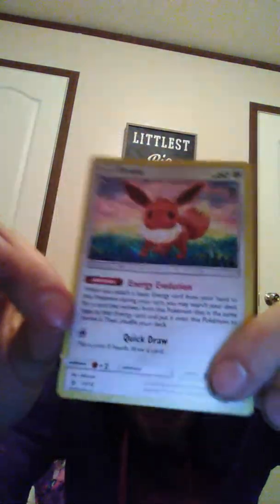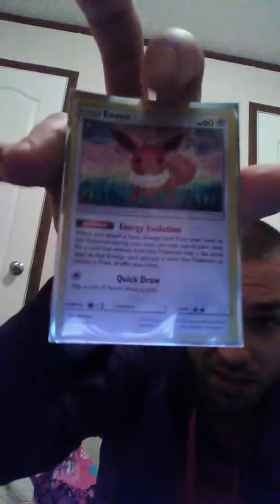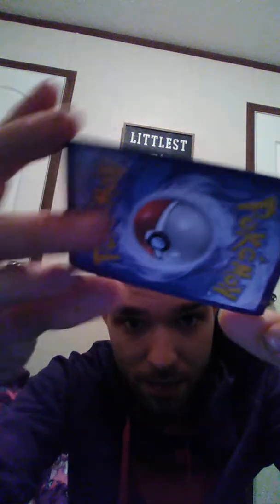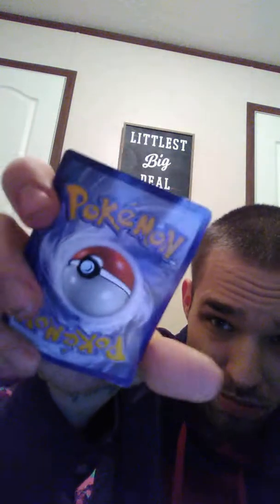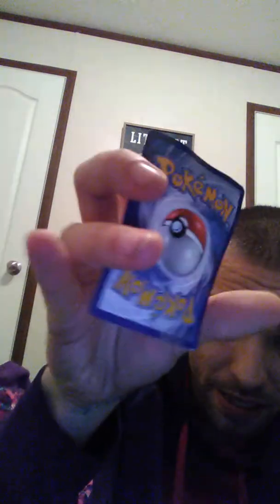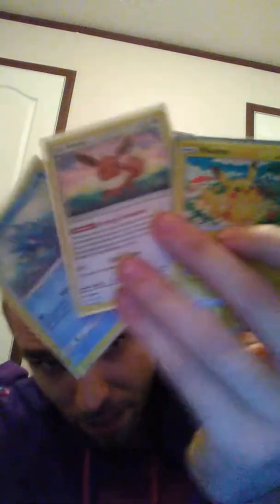Pokemon McDonald's toys and cards 2018!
some McDonald's cards I got for free at my part time job. don't forget to subscribe and like. don't forget to check tomorrow video up. having a pack battle with corysnerdconer!!